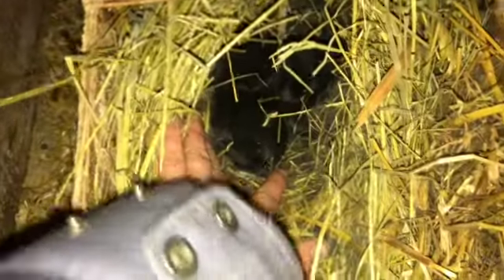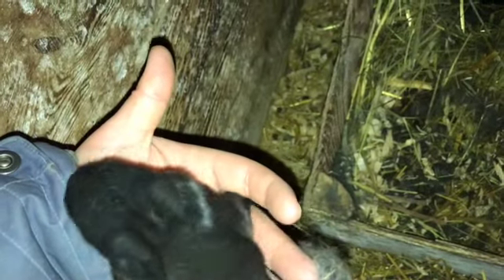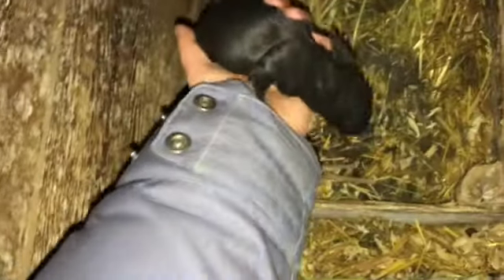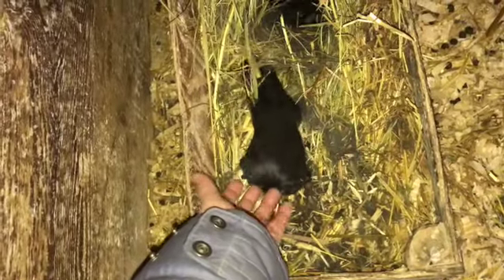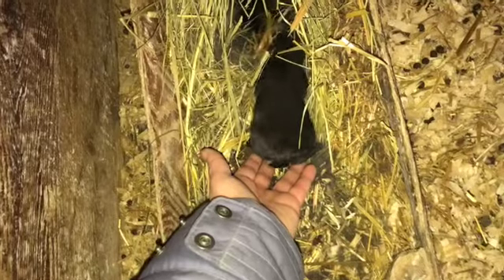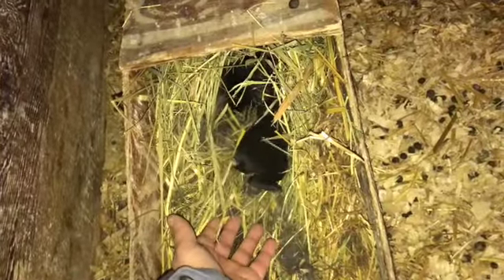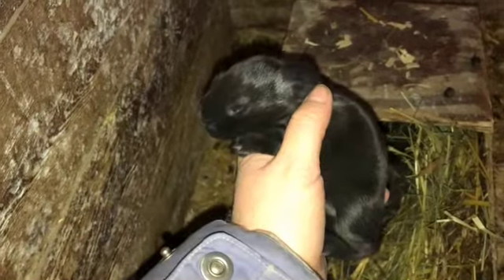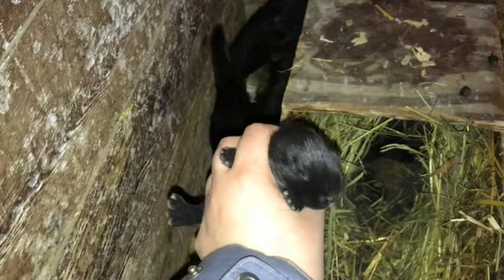Rabbit Litter 10 Day Check Up Eyes and Ears are Opening! SD 480p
In this video series we've been following one of Nebula's litters on all the major developmental milestones from birth. Today is day 10 and all the babies are starting to open their eyes and ears.